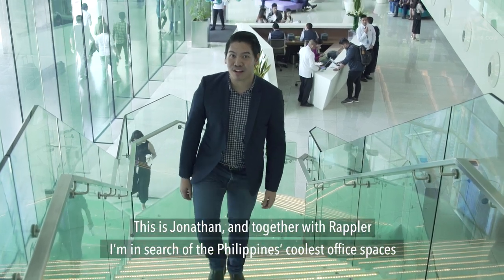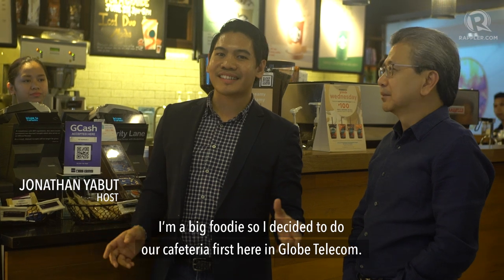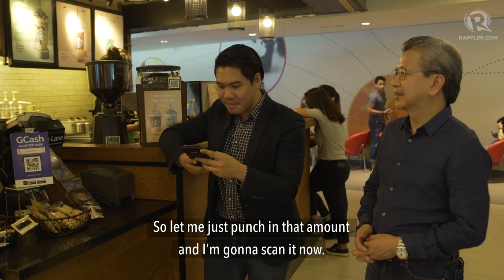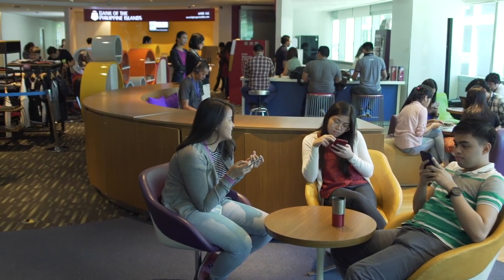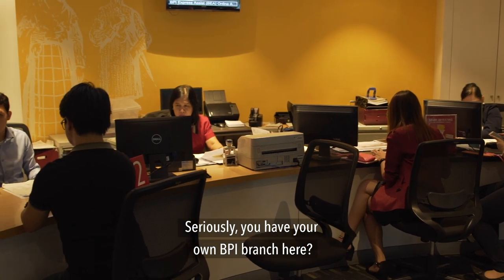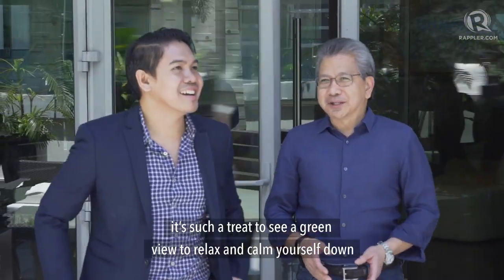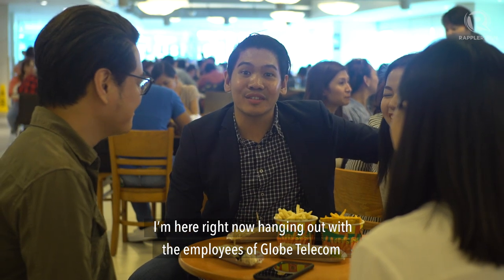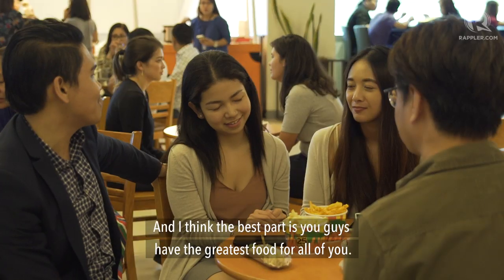The Philippines' Best Work Spaces: Globe Telecom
More videos on Rappler Follow Rappler for the latest news in the Philippines and across the globe. Join Jonathan Yabut as he looks for the metro's best and coolest work spaces